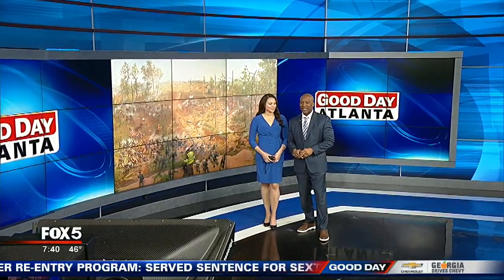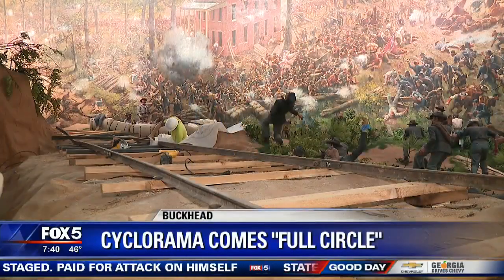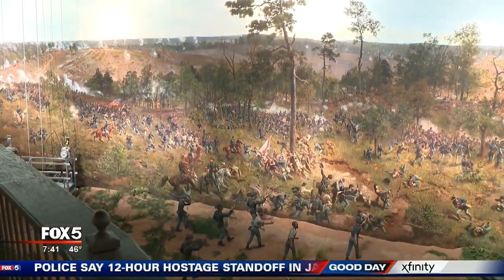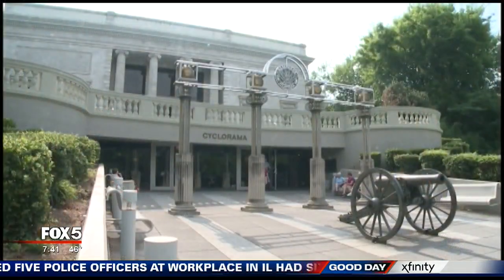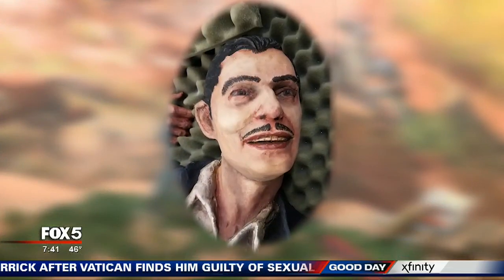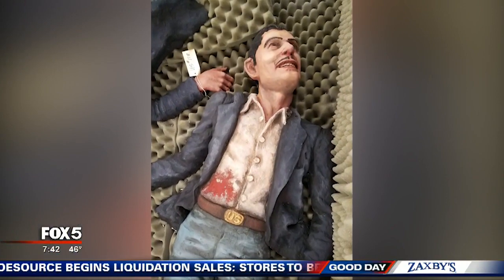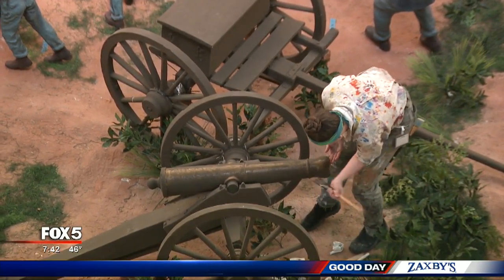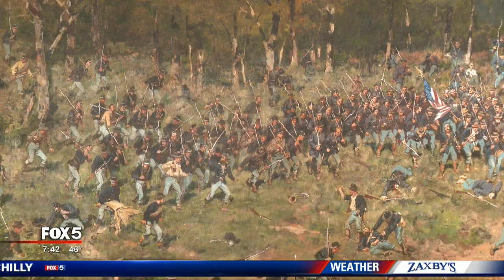Cyclorama's new home